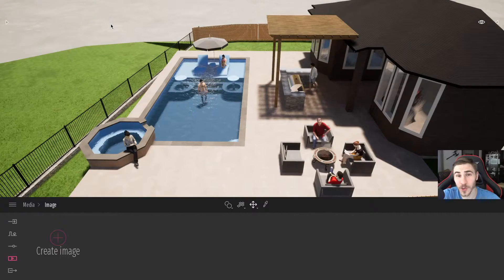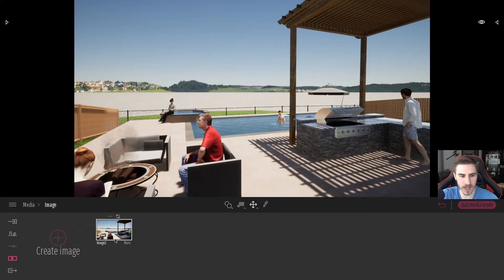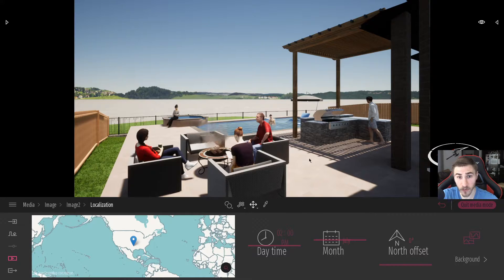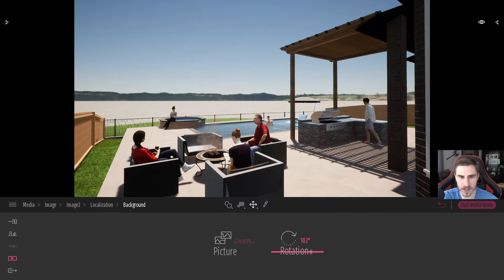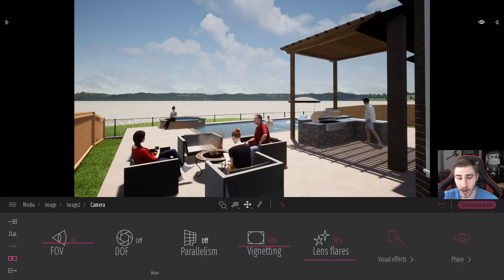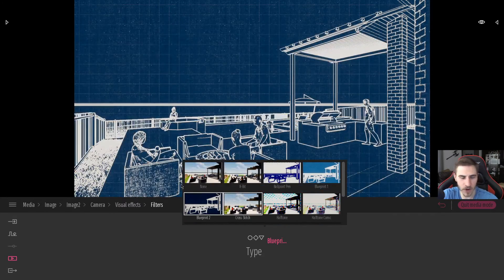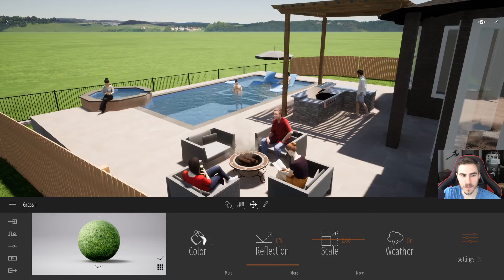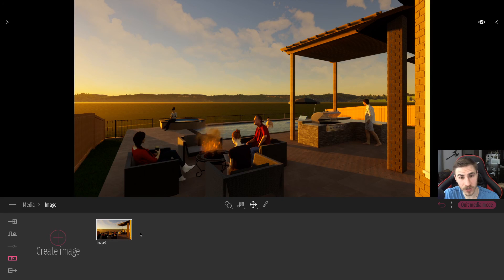How to Export an Image | Twinmotion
In this video, you will learn how to export an image in Twinmotion. This is fairly simple as all that must be done is click create image, frame your shot, and click export. There are numerous settings I cover in previous videos.